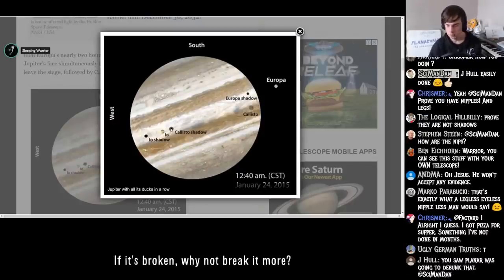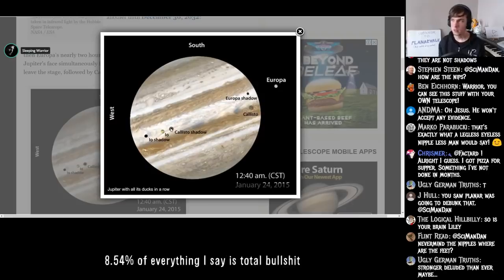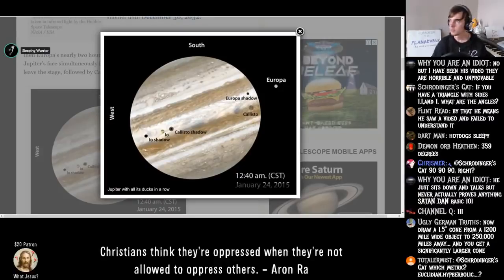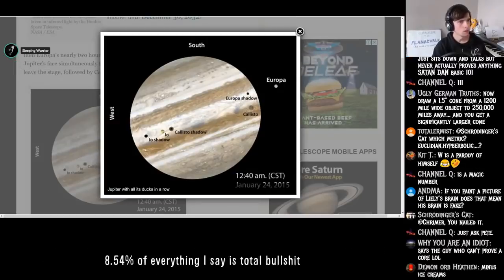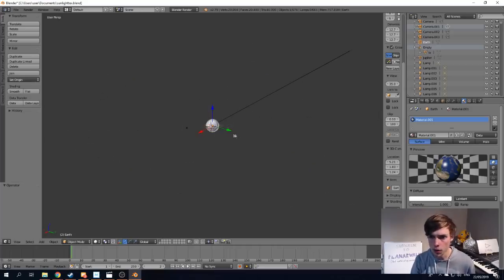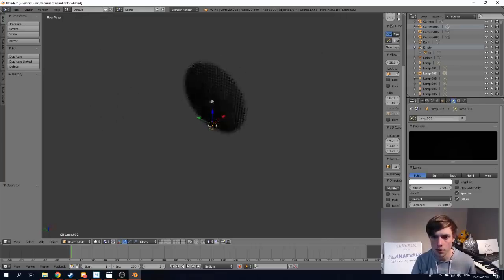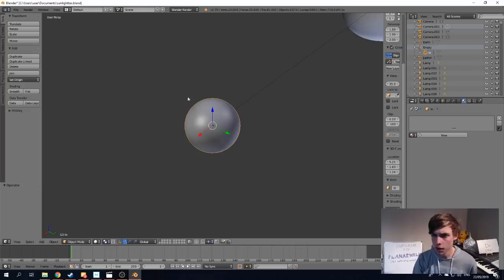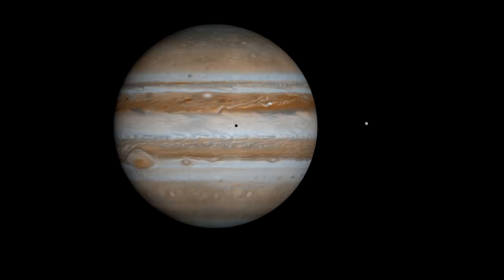Sleeping Warrior Week: Io's Shadow on Jupiter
So here is an answer to Riley's question about the size of Io's shadow on Jupiter.

$20 Patron: What Jesus?

$5+ Patrons:
MCToon
Simon D.
SunSkyStone
Kyle Madruga
StringerNews1